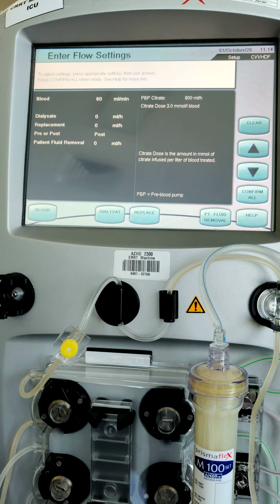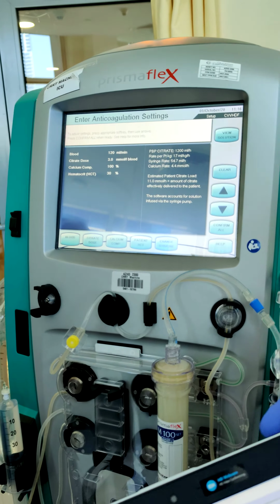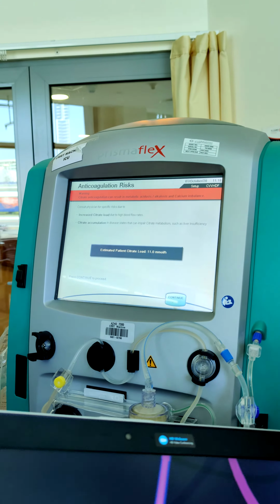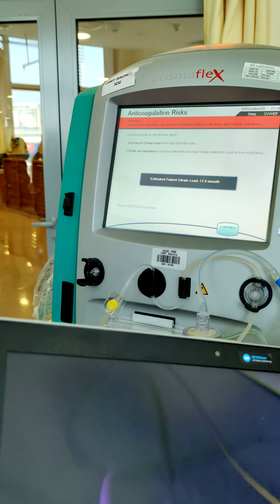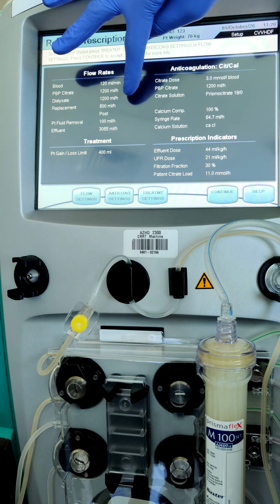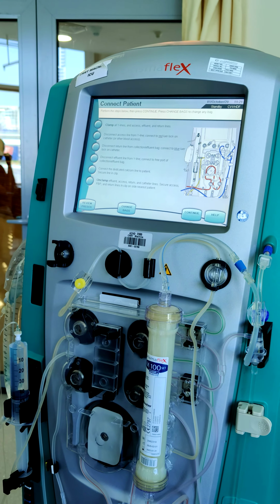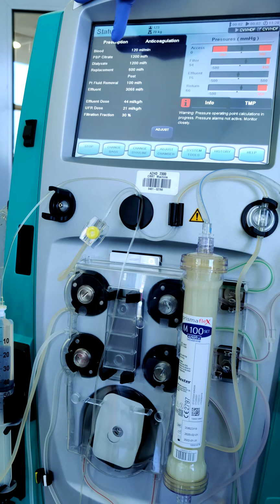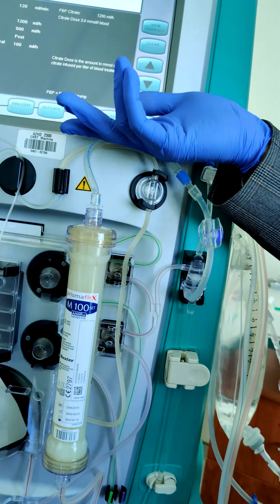CRRT WITH CITRATE MANOJ PALACKEL